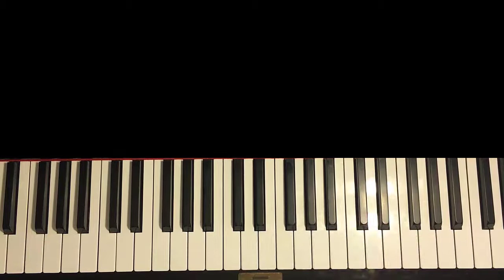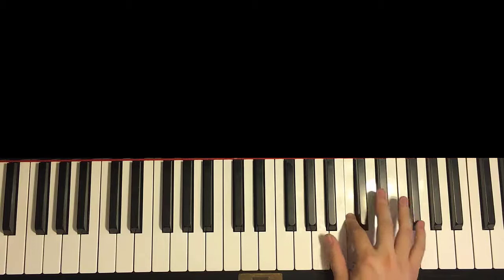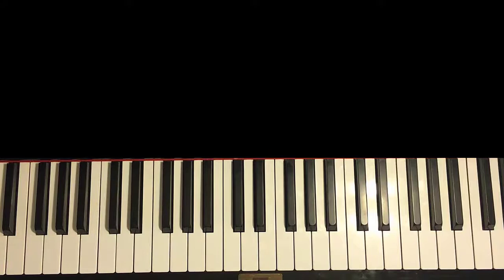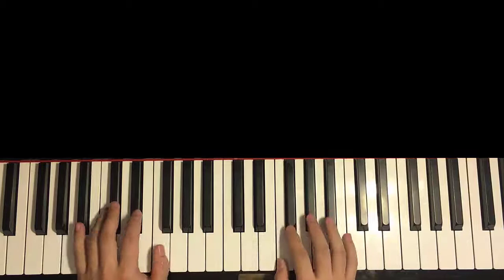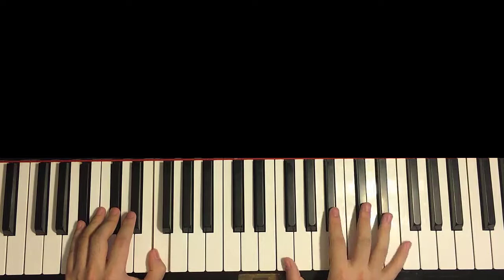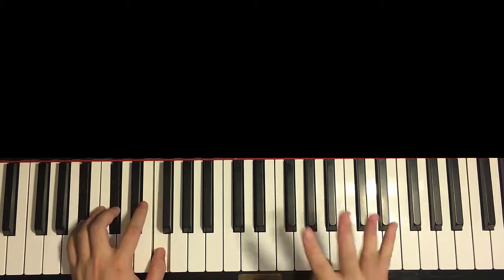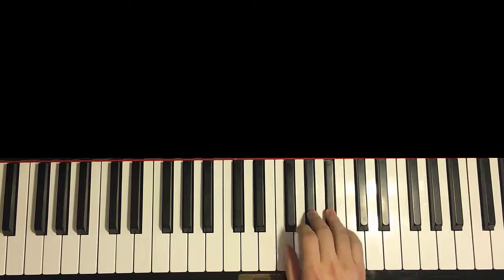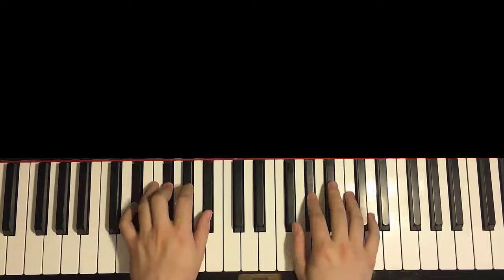Marwan Khoury - Kol El Qassayed (Piano Tutorial Lesson)